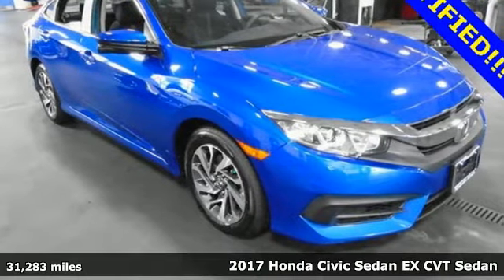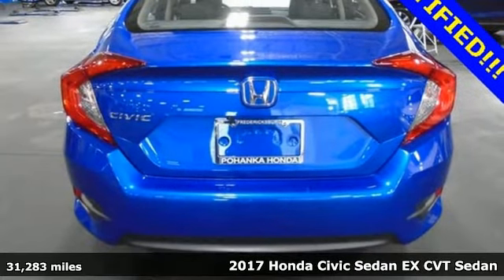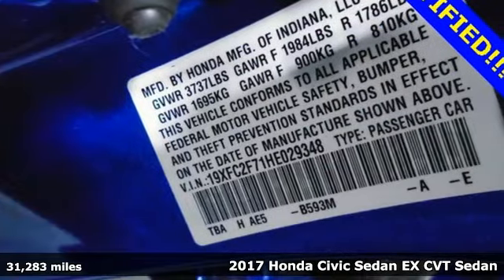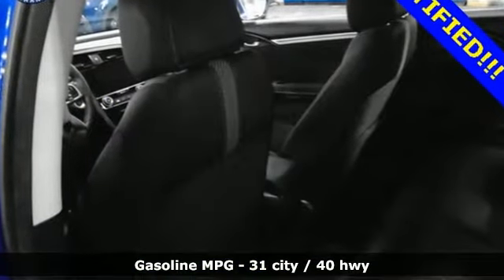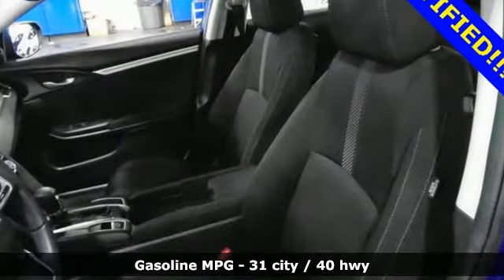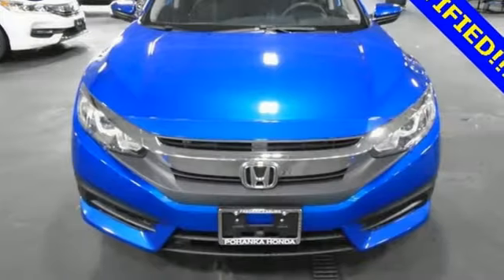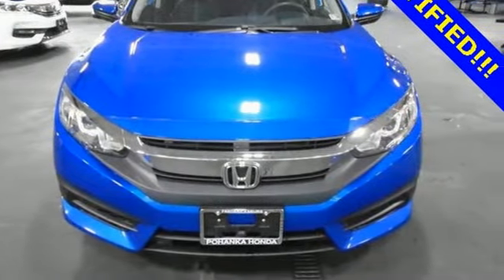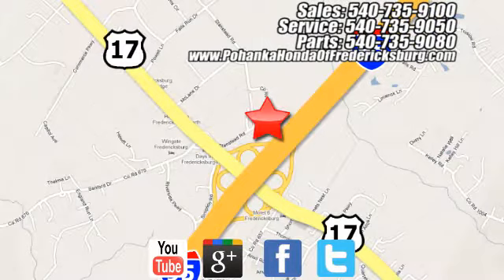Used 2017 Honda Civic Fredericksburg VA Richmond, VA 20H303 - SOLD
Year: 2017
Make: Honda
Model: Civic
Trim: EX
Engine: 2.0L I4 DOHC 16V i-VTEC
Transmission: CVT
Color: Blue
Interior: Black
Mileage: 31283
Stock #: 20H303
VIN: 19XFC2F71HE029348
Clean CARFAX. Blue 2017 Honda Civic EX FWD CVT 2.0L I4 DOHC 16V i-VTECbr31/40 City/Highway MPGbrOdometer is 1334 miles below market average!brbrWe make every effort to provide accurate information but please verify options and price with management before purchasing. All vehicles are subject to prior sale. All financing is subject to approved credit. Dealer installed options are additional. Stock photo colors, options and trim levels may vary. Not responsible for typographical errors. Published price subject to change without notice to correct errors and omissions or in the event of inventory fluctuations. Vehicles may be in transit to dealer. Vehicle photos may not match exact vehicle. Please call to confirm availability status. All prices exclude taxes, title, license, and a $799 documentation fee. Model tested with standard side airbags (SAB). Government 5-Star Safety Ratings are part of the National Highway Traffic Safety Administration (NHTSA). New Car Assessment Program **Based on model year EPA mileage ratings. Use for comparison purposes only. Your mileage will vary depending on driving conditions, how you drive and maintain your vehicle, battery pack age/condition, and other factors.

Address:
60 South Gateway Drive